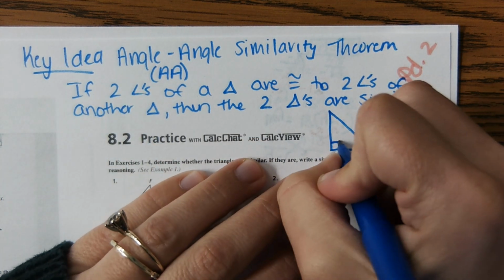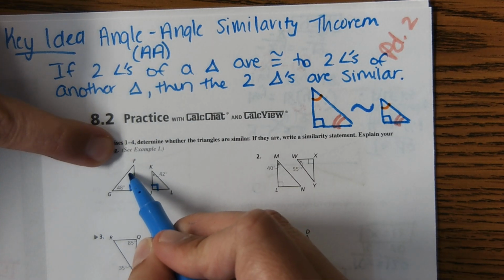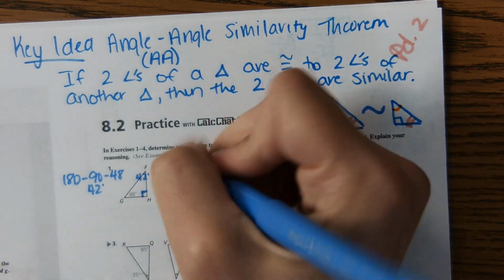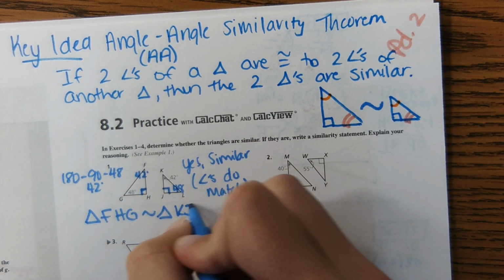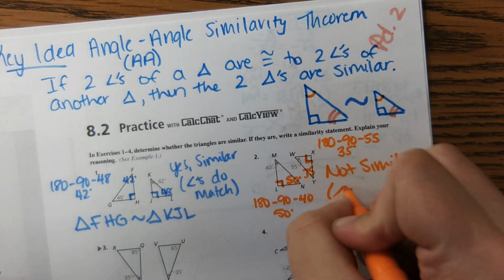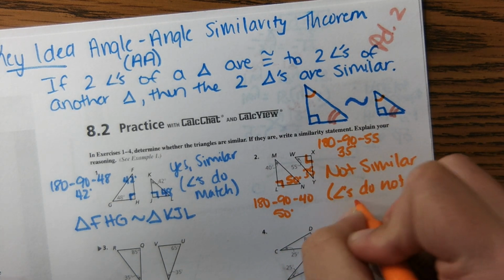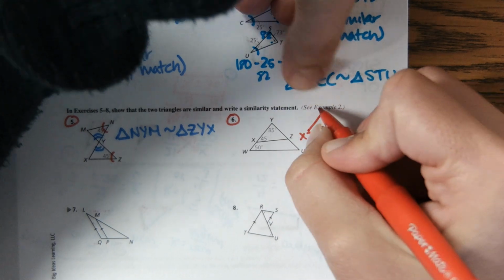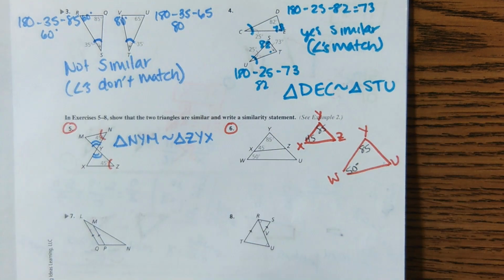8.2 Practice Page 687| Proving Triangle Similarity by AA| Chapter 8 Similarity | Big Ideas Textbook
8.2 Practice Page 687| Proving Triangle Similarity by AA| Chapter 8 Similarity | Big Ideas Textbook| Geometry| FL BEST Standards